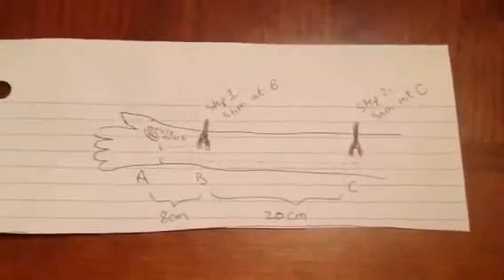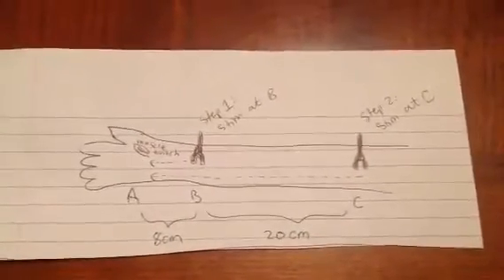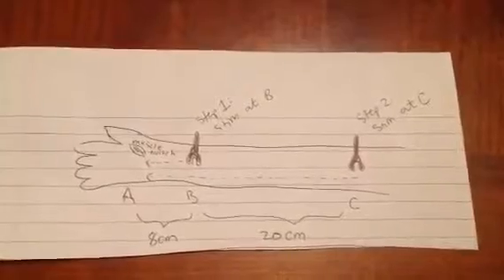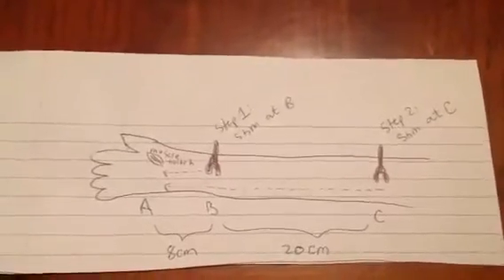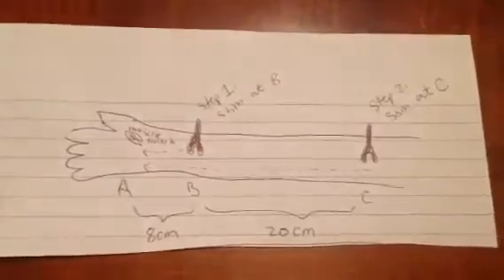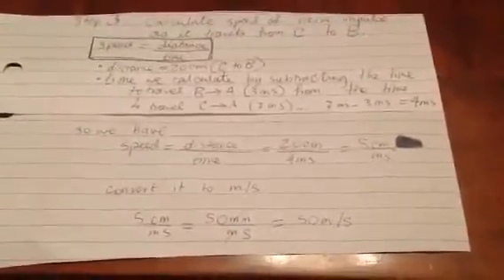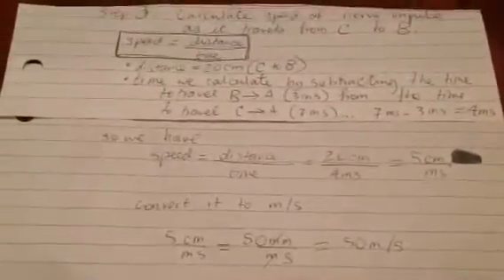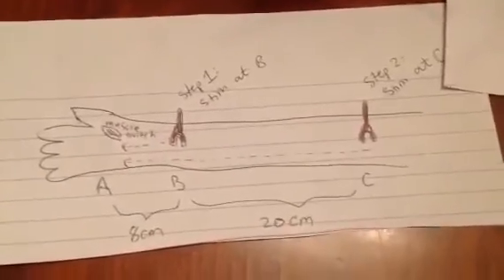Nerve Conduction Velocity NCV